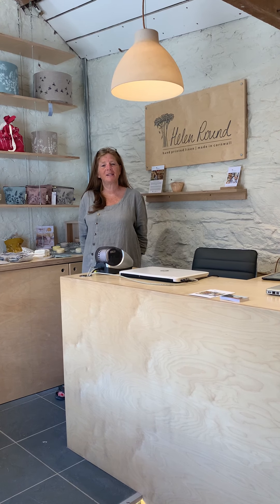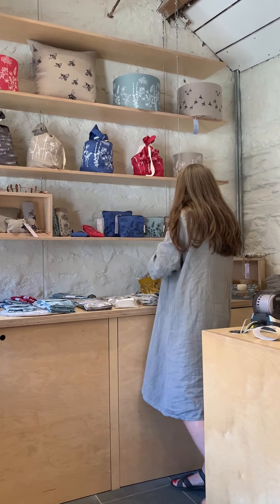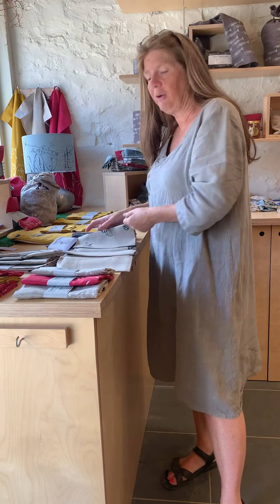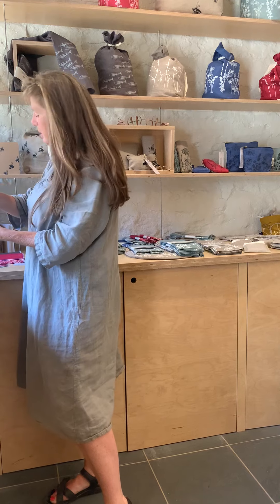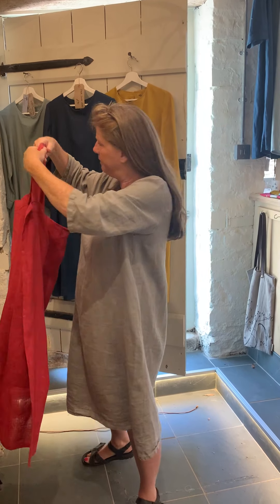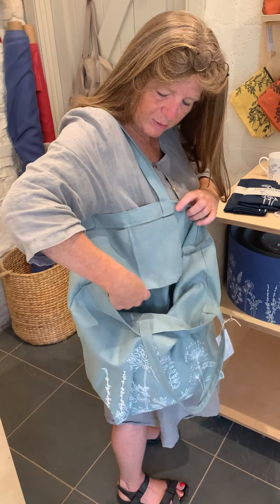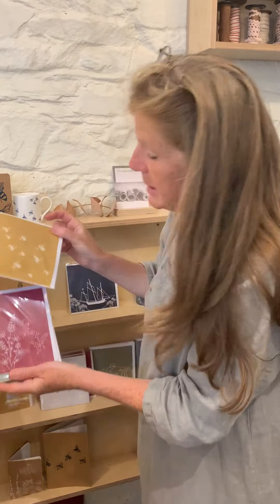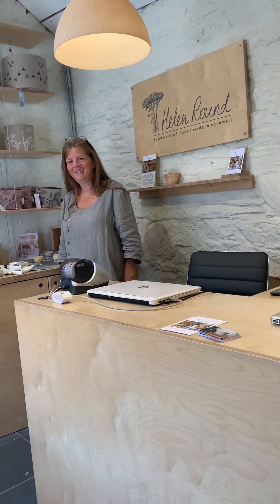Join Printmake & Textile Designer, Helen Round in her shop at Mount Edgcumbe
Find out more about the Helen's beautiful hand printed linens, her Eco Collection made using a range of sustainable and Oeko-Tex fabrics, with designs inspired by and made in Cornwall.